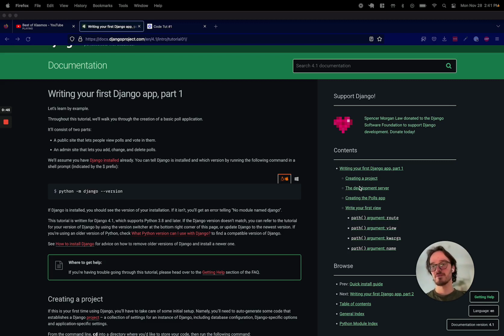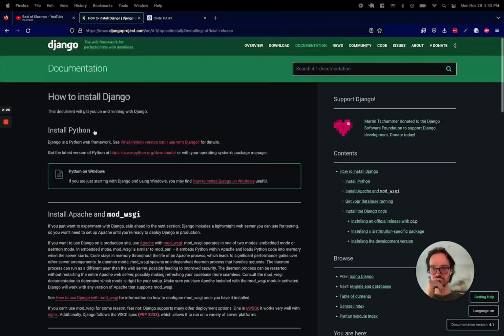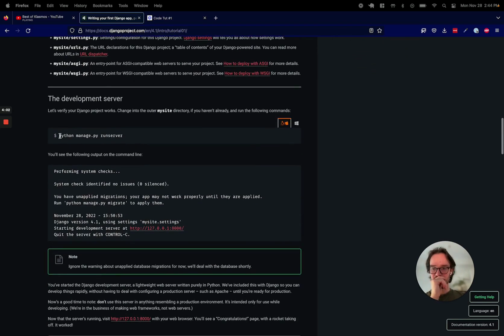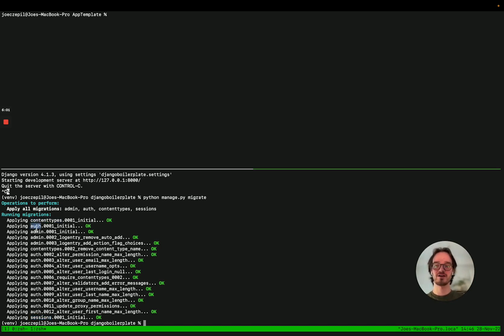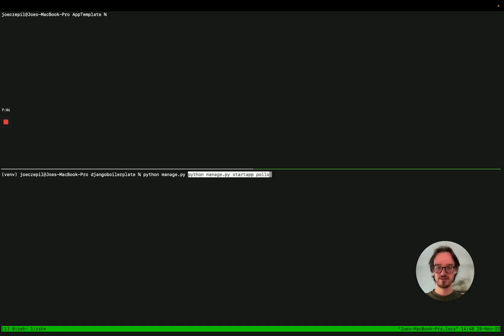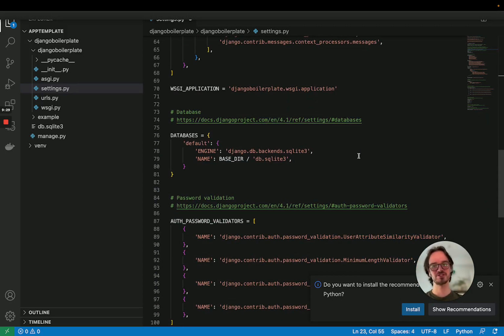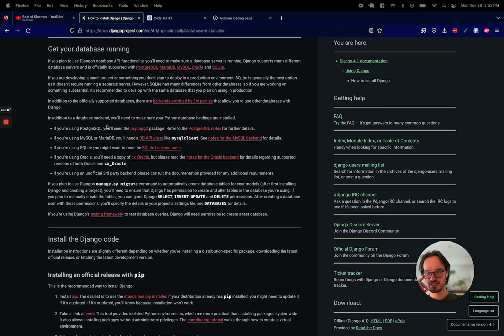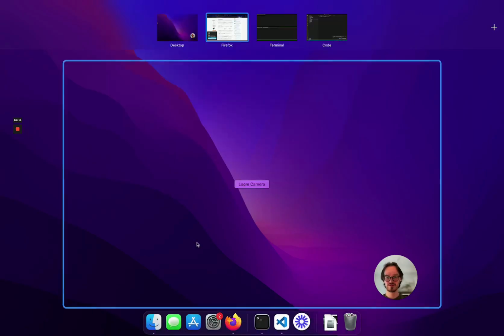Building a React & Django app | Part 2 | Installing Django & Postgres, starting a Django project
Chapters:
0:00 Intro
0:44 Installing Django
2:52 Starting a Django project
4:12 Running migrations
6:50 Starting a Django app
8:54 Explaining Django files
10:42 Switching from SQLite to Postgres
11:42 Installing psycopg2
12:36 Installing postgres